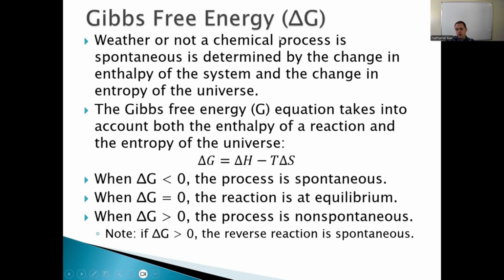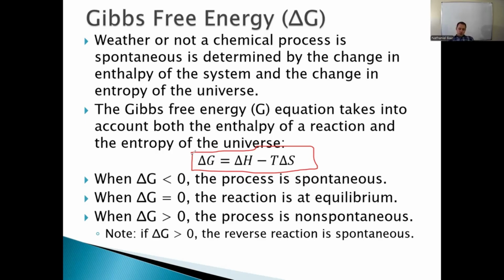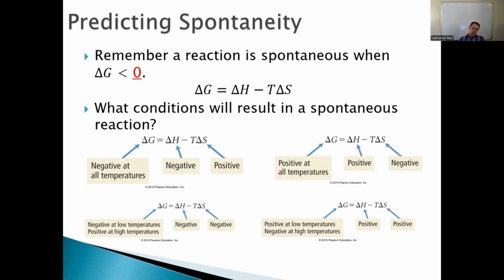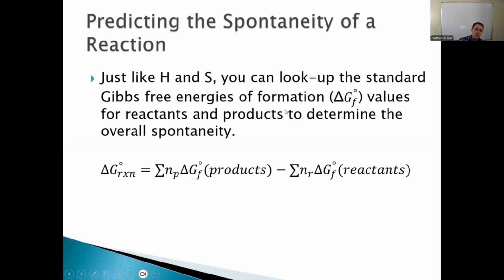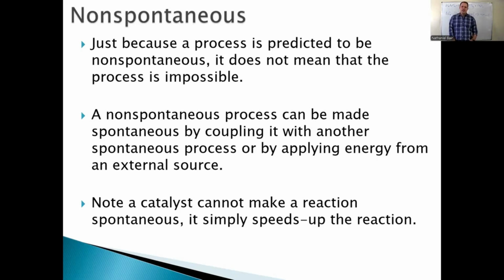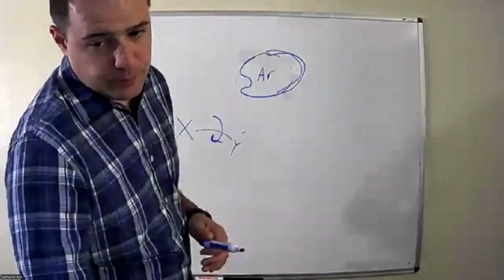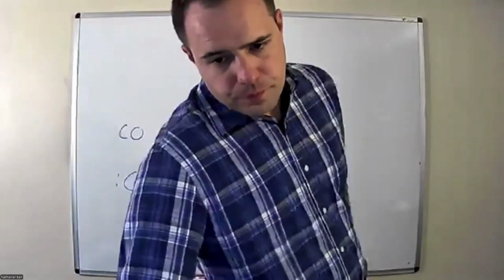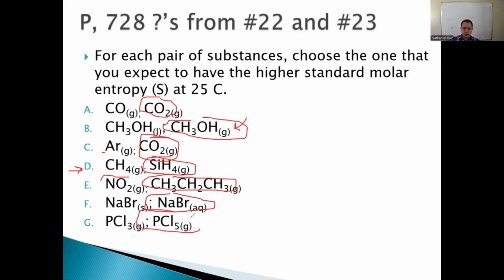Gibbs Free Energy and Molecular Complexity